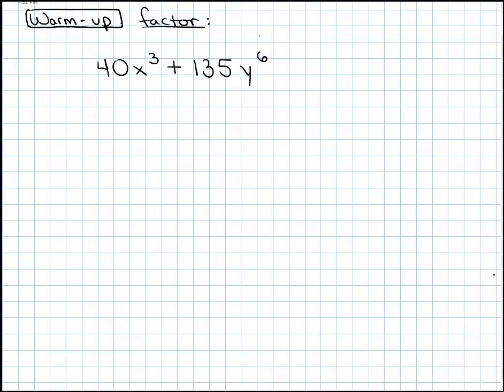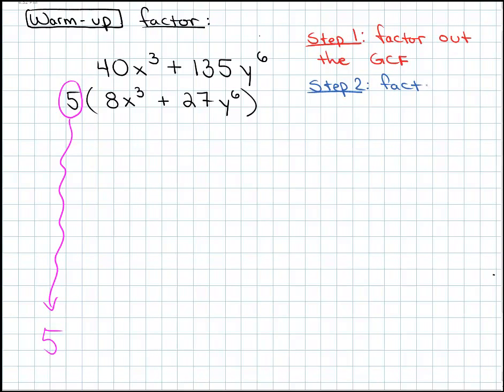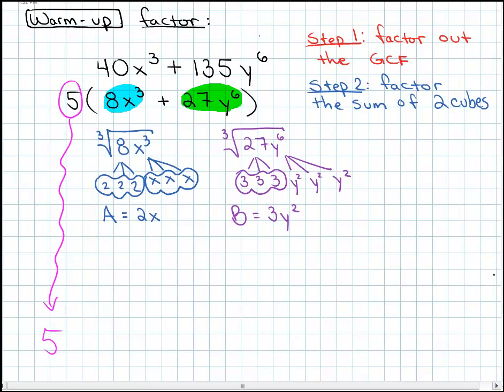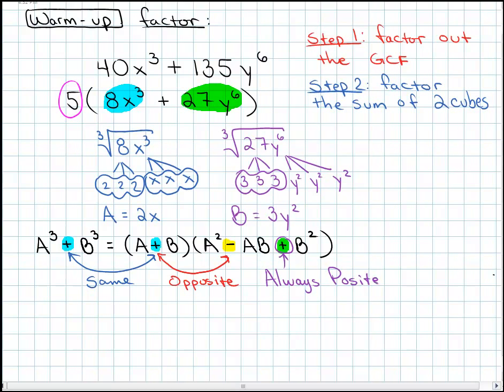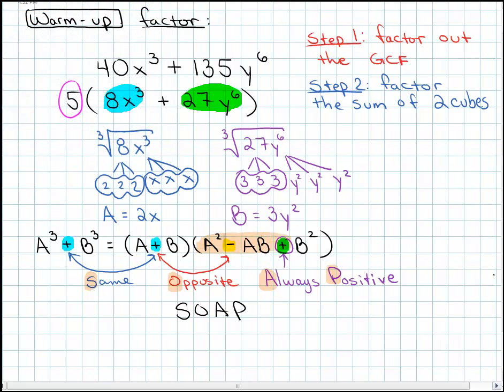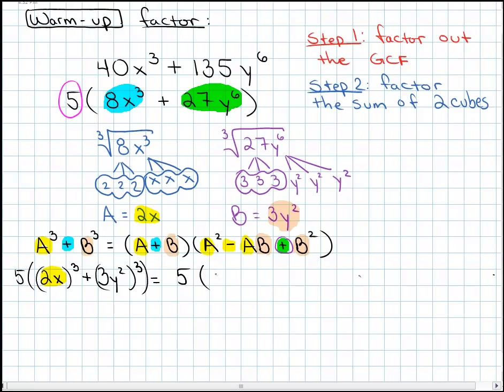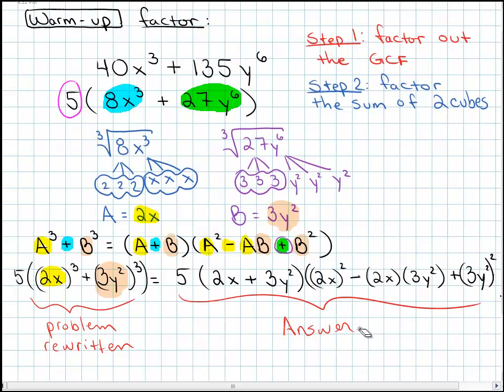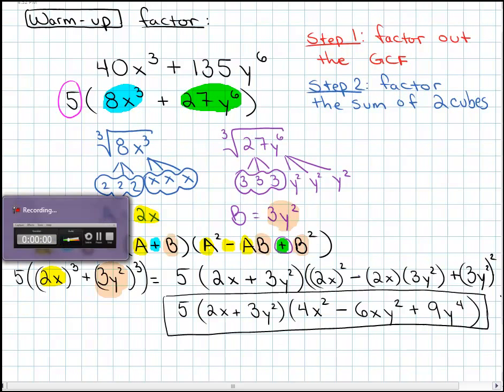Factoring the Sum of 2 Cubes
This was recorded on May 8, 2014 during my Math 45-64 Elementary Algebra Class.  We did this problem as a warm-up in class.  This video is about factoring a polynomial involving the sum of two cubes.